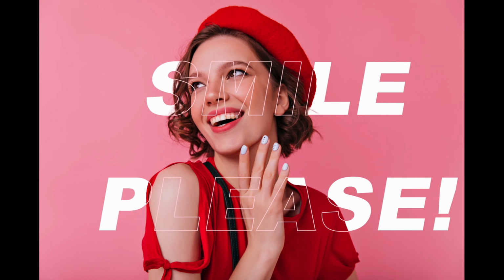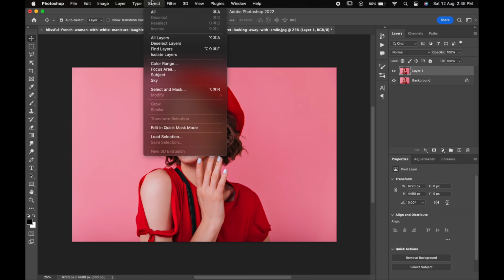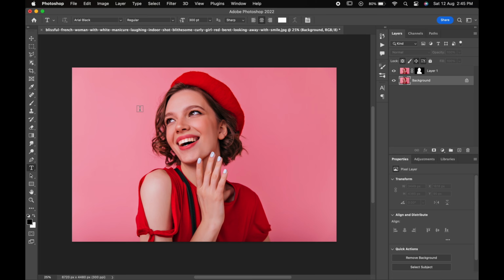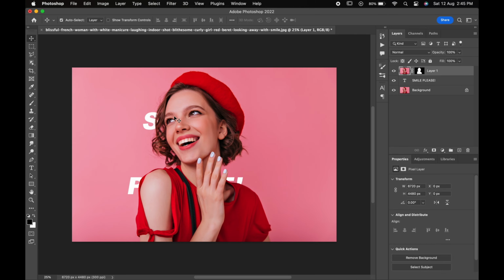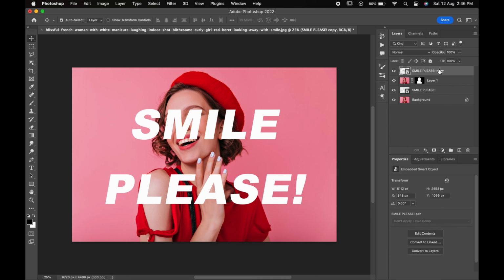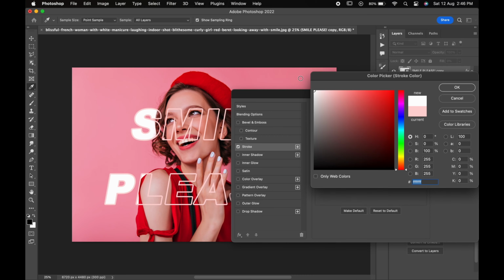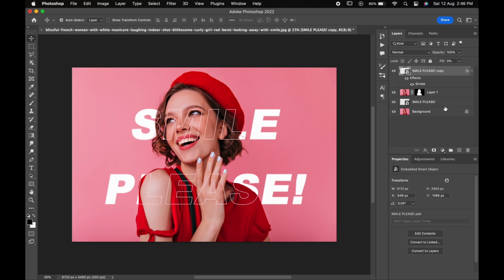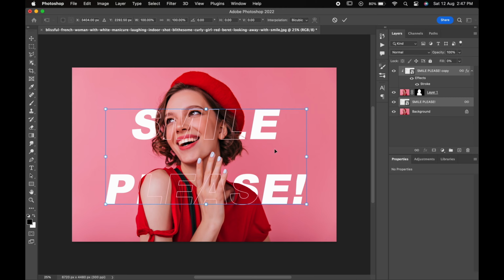Create Stunning Stroke Effects in Photoshop with This Easy Tutorial 2024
In this tutorial, you will learn how to add a stroke effect to any layer in Photoshop. This is a great way to add some extra definition or flair to your designs.